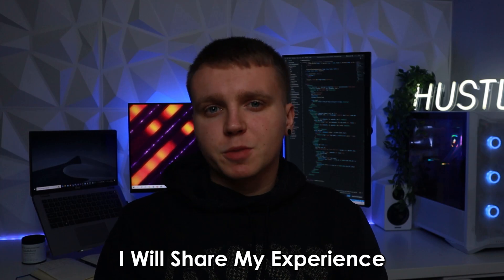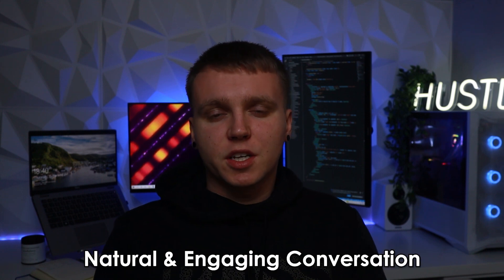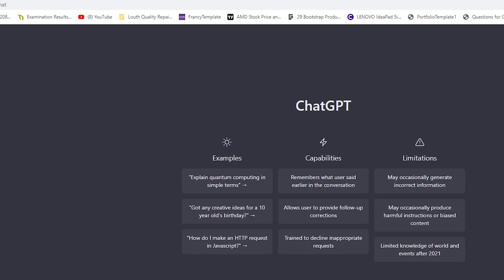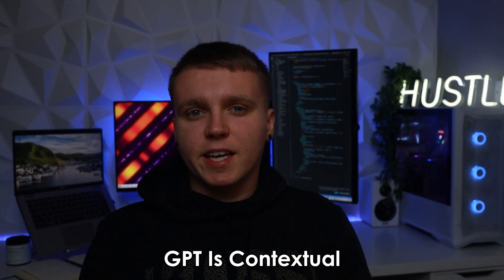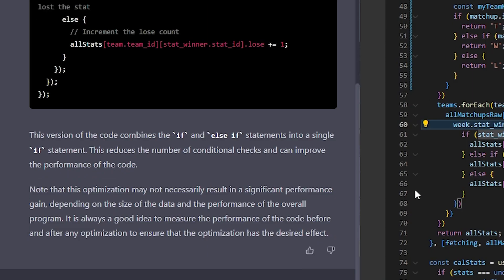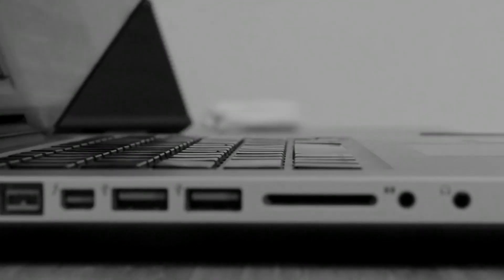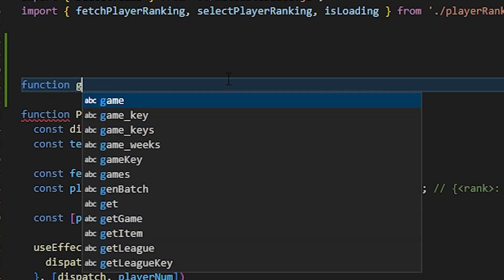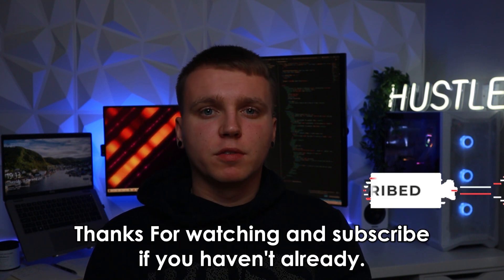My Week With Chat-GPT - As A Junior Software Engineer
In this video, I will go over my experience of using chat GPT for the past week to help me write and understand code as a developer. I will discuss my thoughts on if I believe this is a tool or a threat for developers

Have you seen my previous video? Check it out below

About Me
My name is Leigh, I am a junior software engineer passionate about constant learning and building my skills. The aim of this channel is to provide people with beneficial information that could help them get started, or improve their journey to becoming a developer :)

Description
Chat-GPT is a contextual language model developed by an institute called Open AI. In this video, I will share examples of how I have used this to help me get work done in a full week as a junior software engineer. I will discuss my thoughts on what I believe this could mean for us developers, and how I believe it will shape the future.

Chapters

0:00 Intro
0:31 What is Chat-GPT
1:14 Real-world example - adding a feature
2:46 Optimizing my code
3:23 Improve readability of code
3:56 Overall thoughts
5:30 Outro